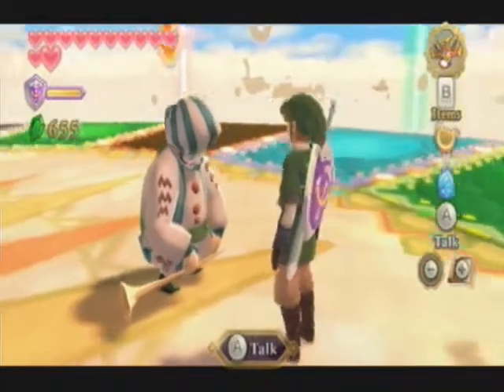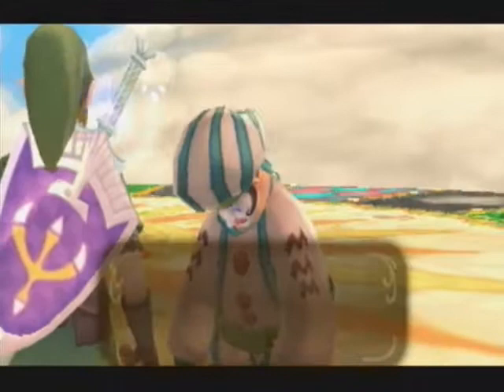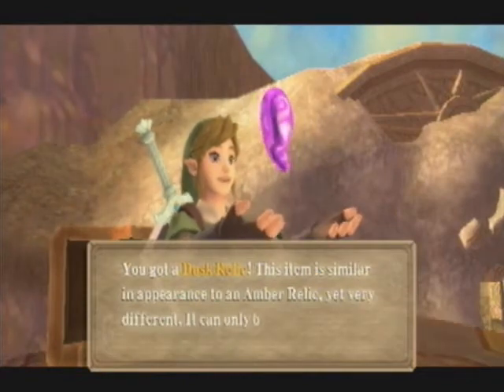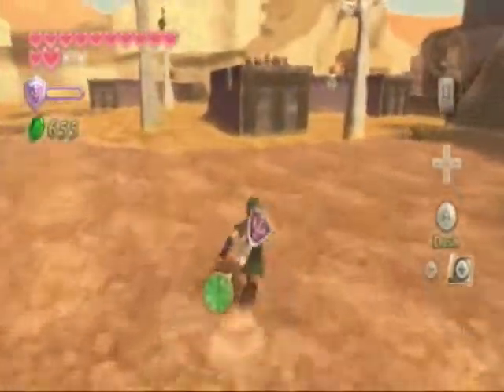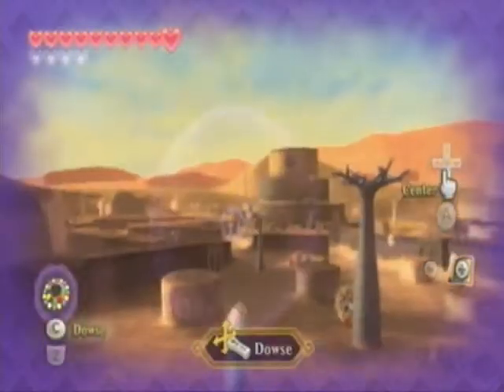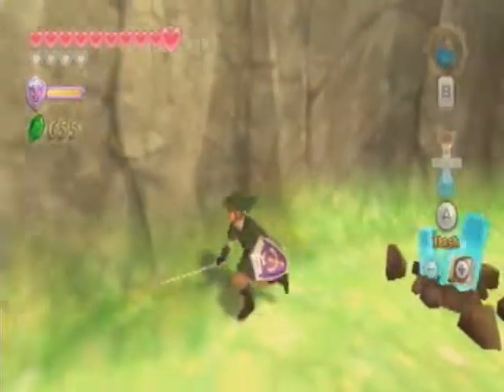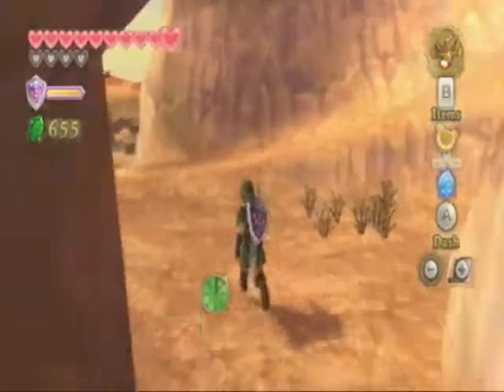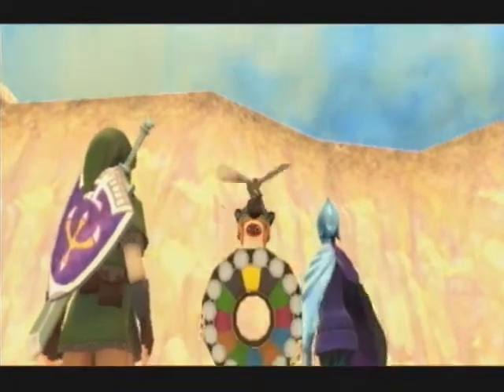Let's Play LoZ: Skyward Sword Part 47 (Dohdoh, I missed!)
Sorry about the random staticy mic noises, they appeared recently, I'm working on getting a new mic.